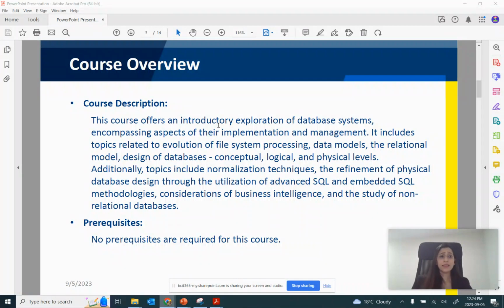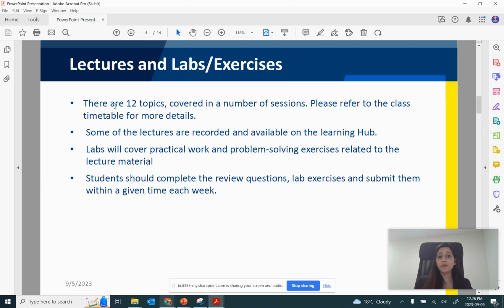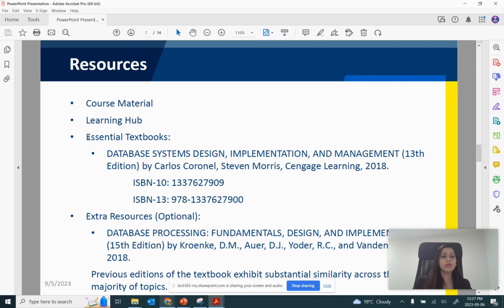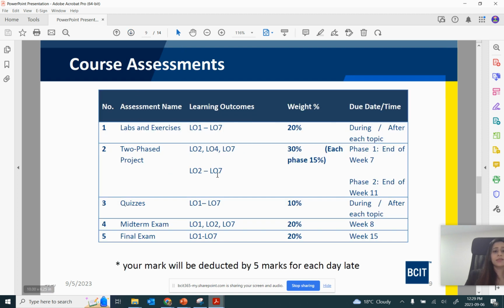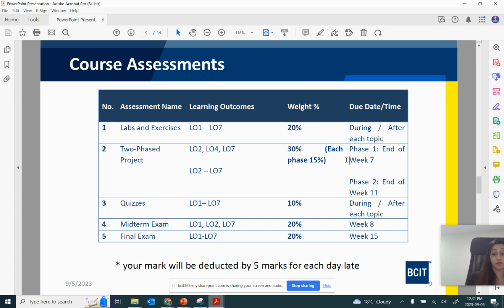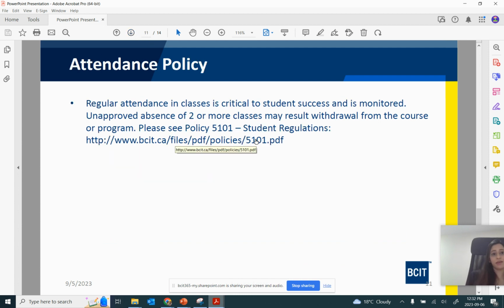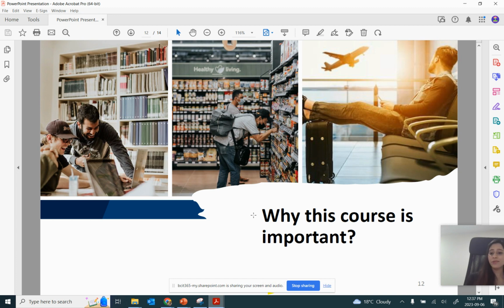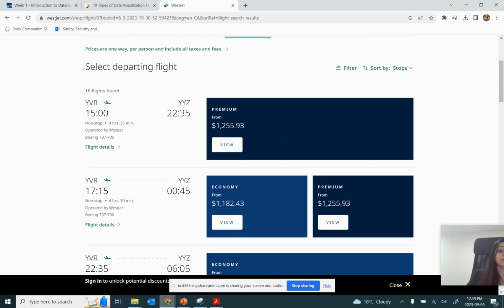Week 1 Course Overview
Description:

This video is a deep dive into the essential elements of database systems, designed to give you a comprehensive understanding of the resources, course guides, and assessments we offer.

📖 Inside the Course Guide:

Detailed Overview: Get to know each chapter and section of the course for a clear learning path.
Tips for Success: Learn how to utilize the course guide effectively for optimal learning results.
🔍 Exploring Course Resources:

Rich Learning Materials: Discover the variety of resources we provide, including eBooks, articles, videos, and case studies.
Access to Tools: Learn about the software, tools, or platforms included in the course that will enhance your learning experience.
📝 Understanding Assessments:

Types of Assessments: An overview of the different types of assessments, such as quizzes, exercises, and projects.
Grading Criteria: Understand how your work will be evaluated and what criteria are used for grading.
Feedback and Improvement: Learn how feedback is provided and how you can use it to improve your skills.